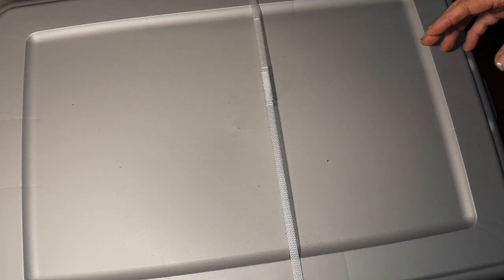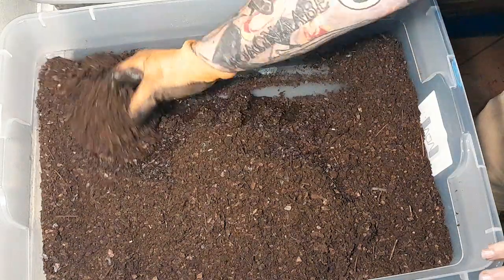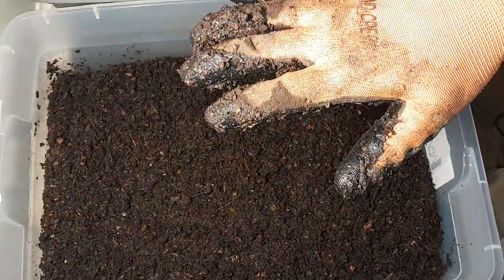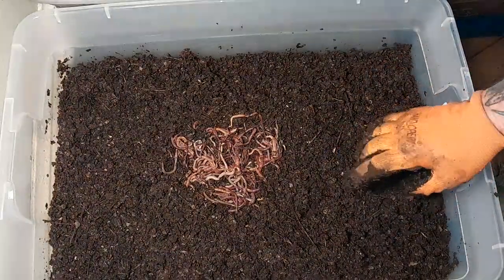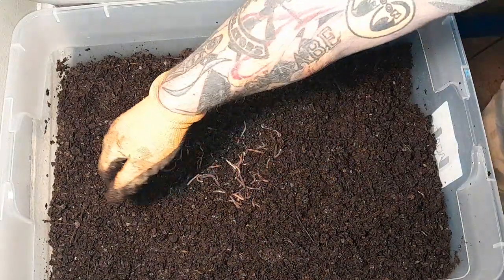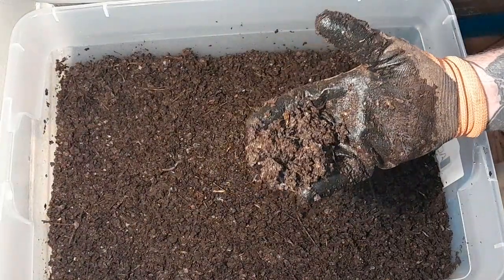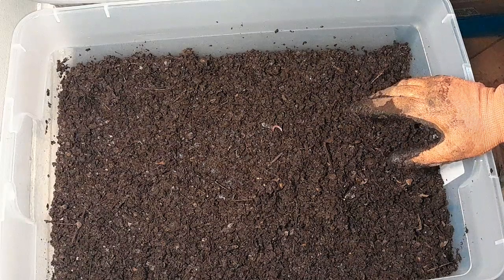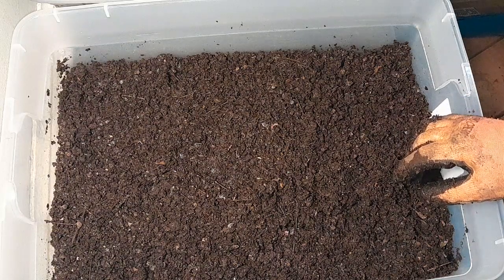DIY Worm Bin- Cheap n Easy Worm Farm